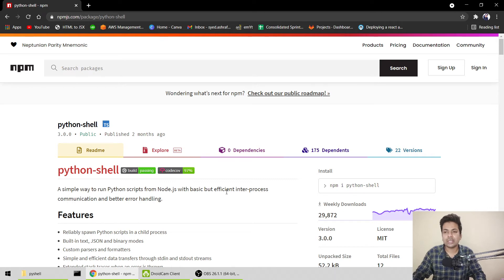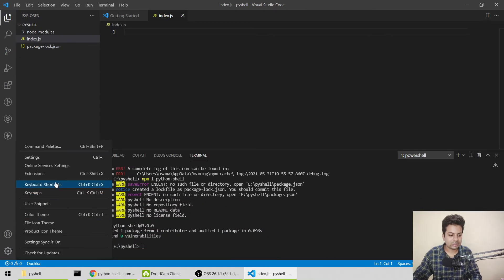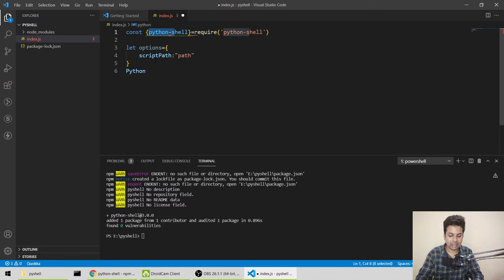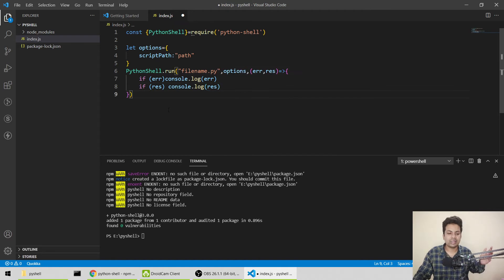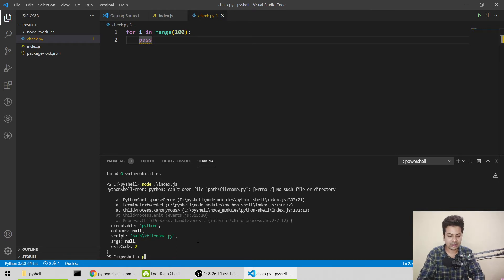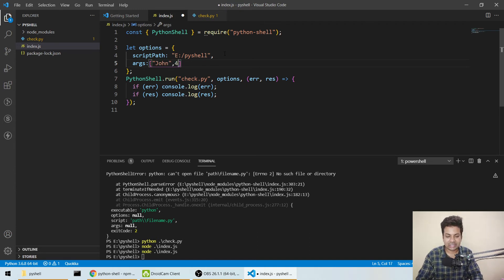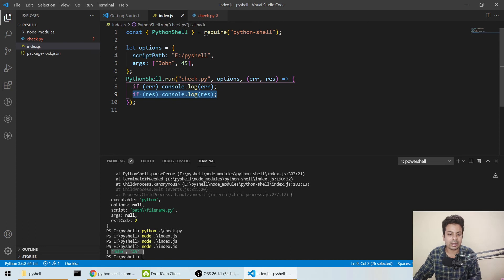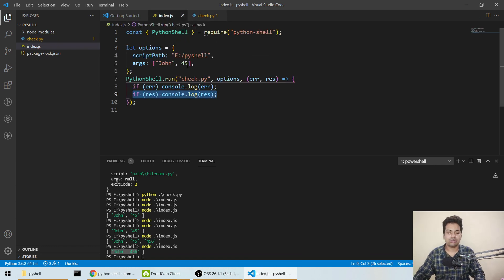Run Python Script in Nodejs - Give Input/Take Output